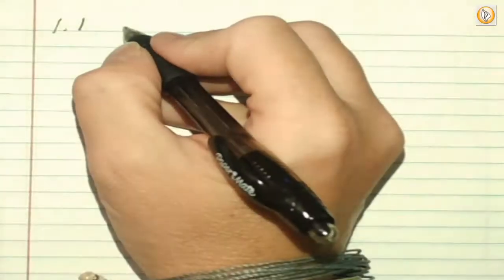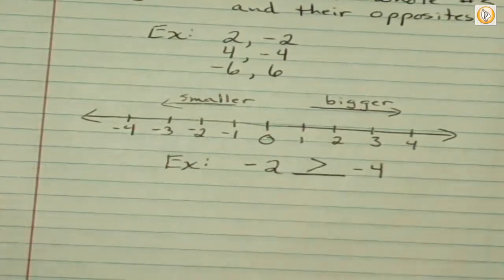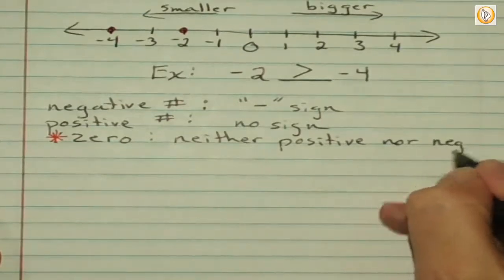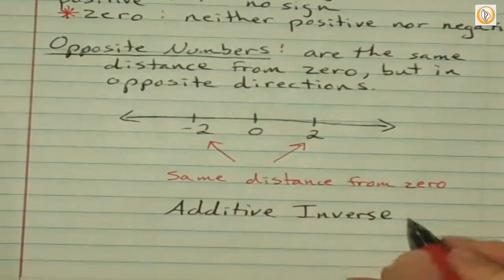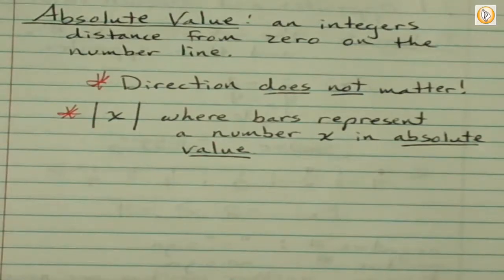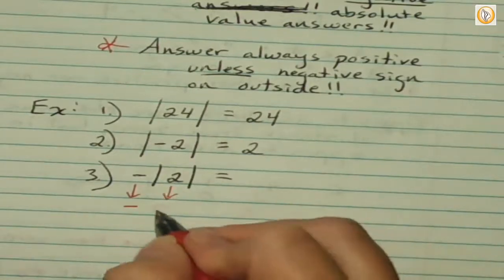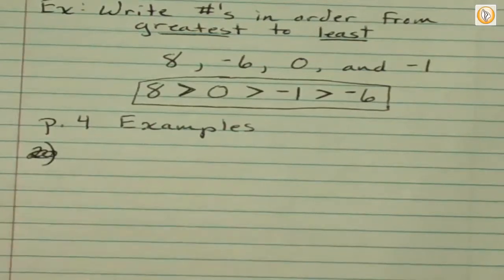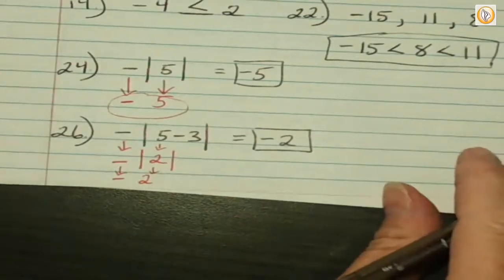PreAlg Opposites and Absolute Values